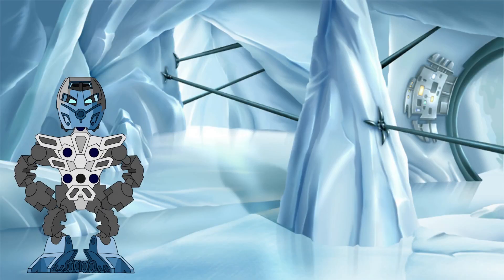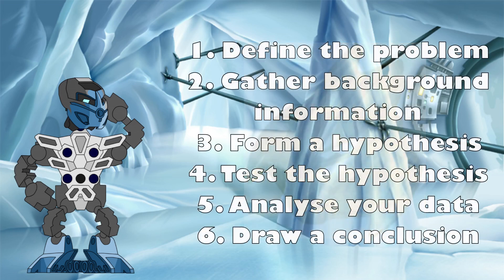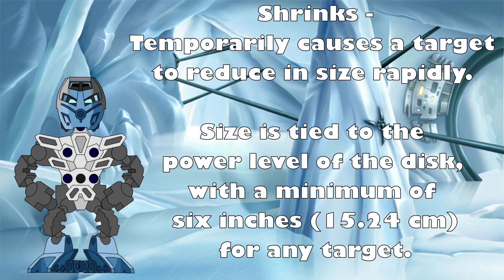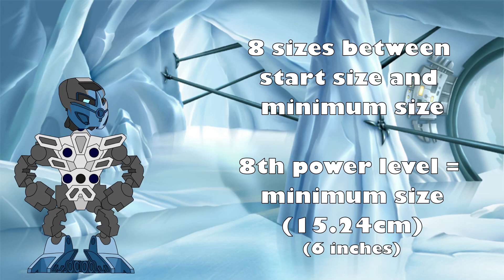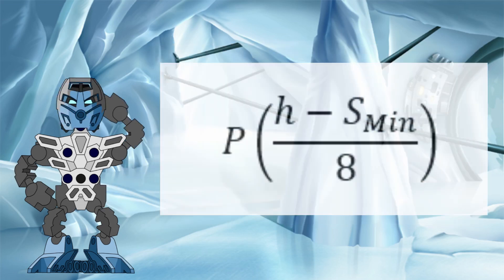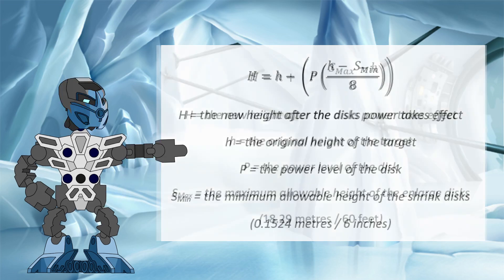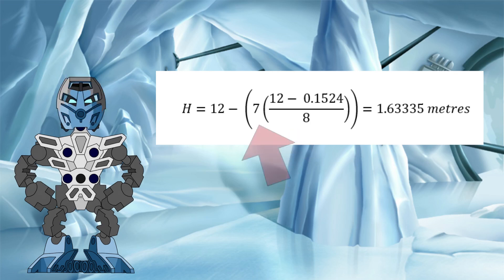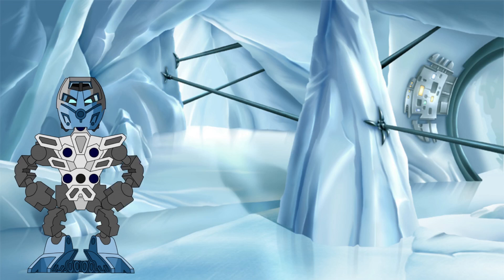The Kanoka Equation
Kanoka disks are a widespread technology within the Matoran Universe, with many different powers and abilities. In this Knowledge Tower investigation, we take a closer look at the Enlarge and Shrink Kanoka and derive brand new equations to predict their effects.

New Bionicle Science investigations every month. What part of Bionicle lore do you want to see investigated next? Give your suggestions in the comments below!